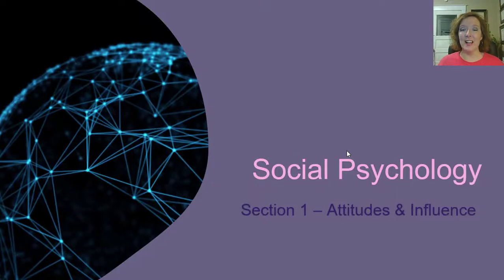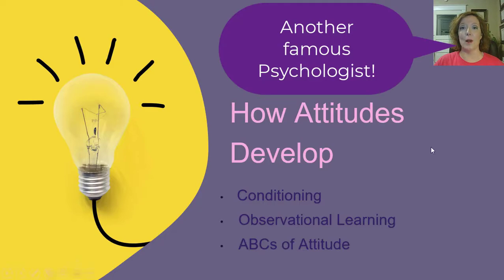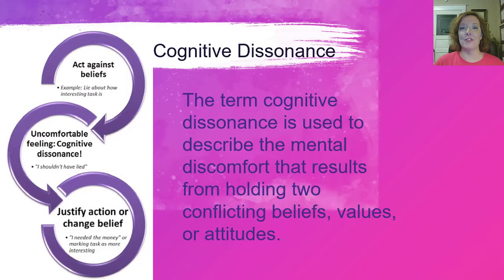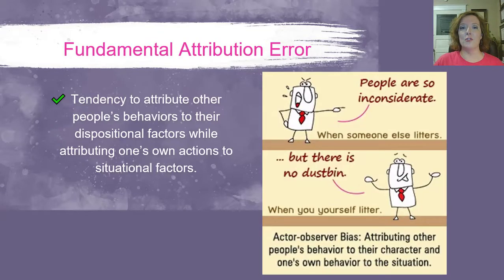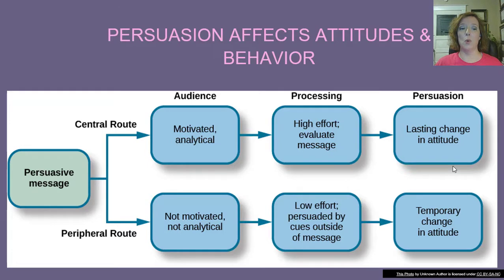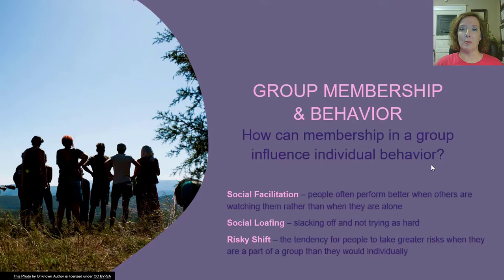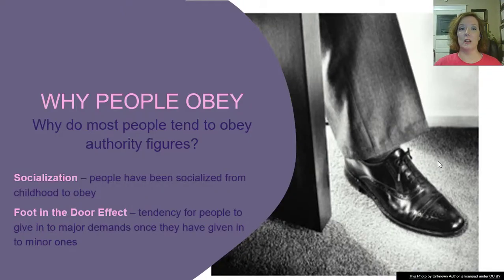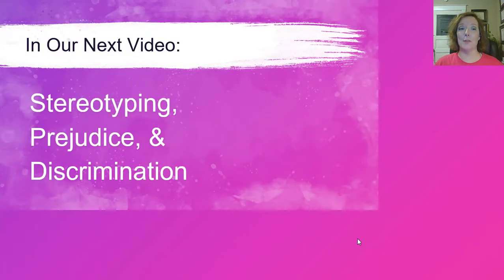Flipped Psychology Unit 7 - Section 1: Attitudes and Influence by Christine Lee